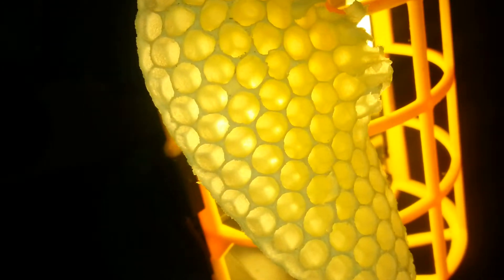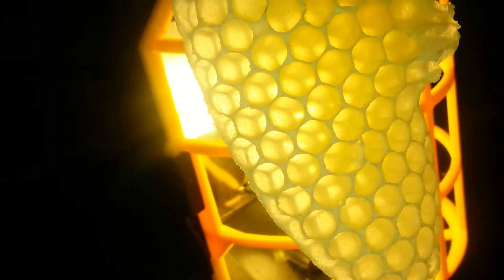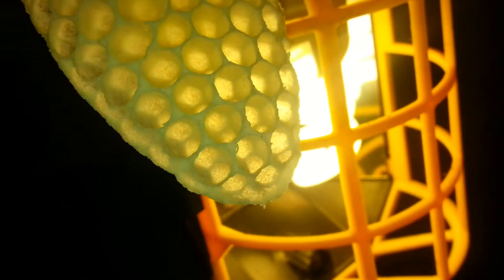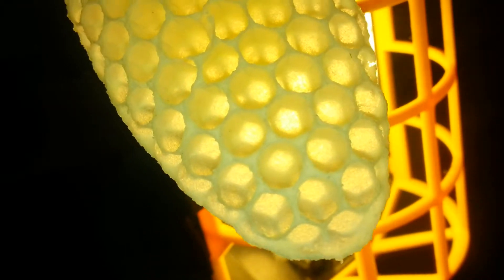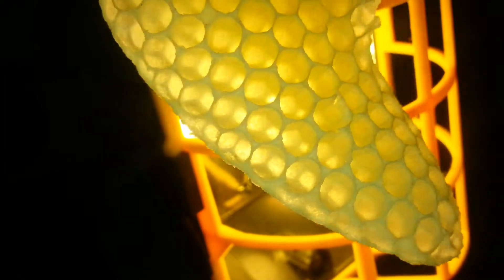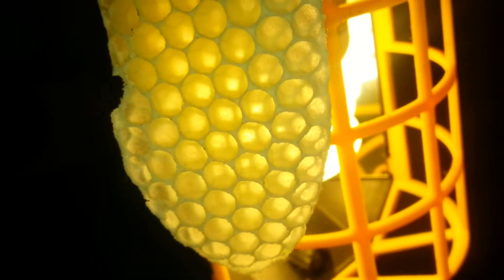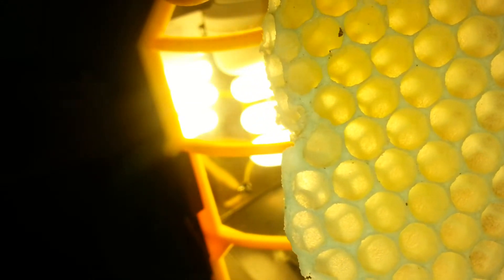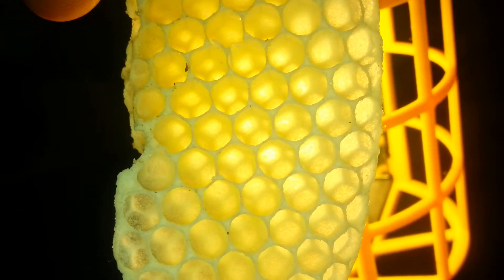RAW honeycomb architecture design - back lit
This is a short clip of a small piece of freshly drawn honeybee wax comb, back-lit, to really show off the consistency in the design. This piece is only about 3-5 grams in weight, yet superbly rigid and very strong, yet flexible enough to withstand quite a bit of torsion. Amazing engineers...